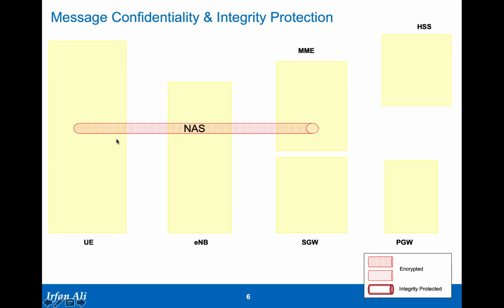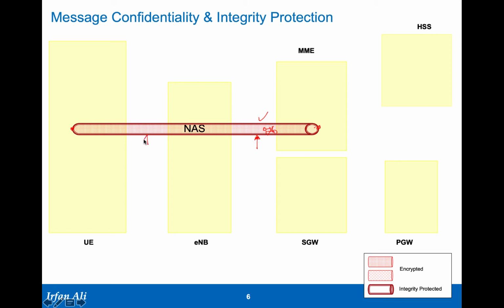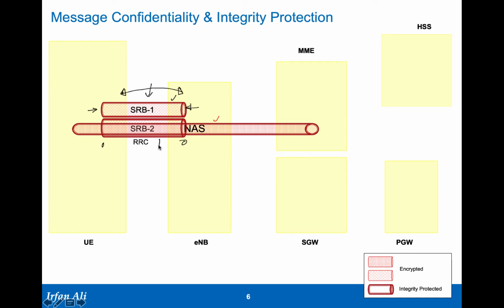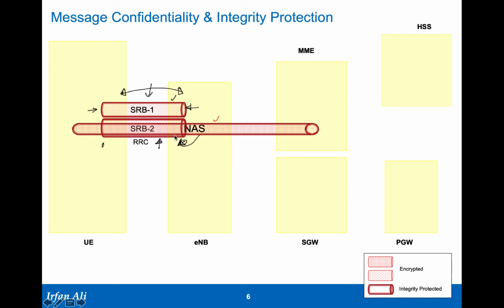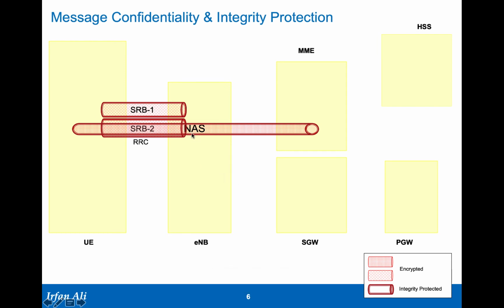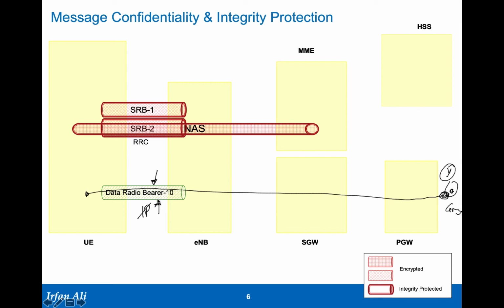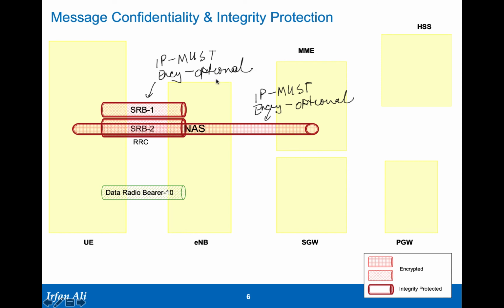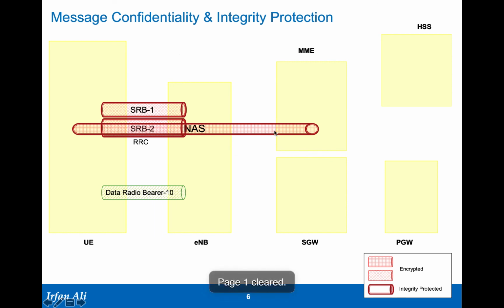LTE Security Part 4: AS and NAS Security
Security (encryption and integrity protection) for access stratum (AS) and non access stratum (NAS).